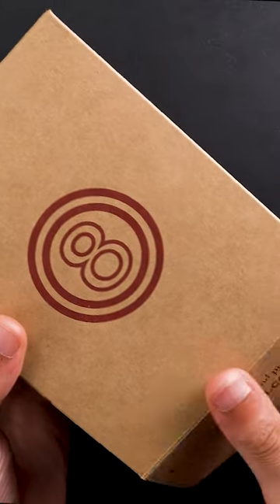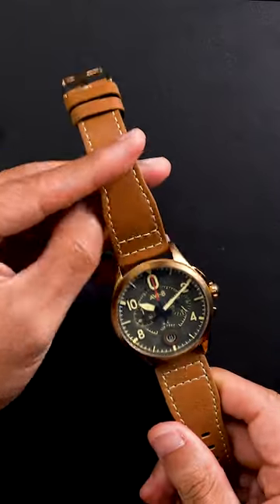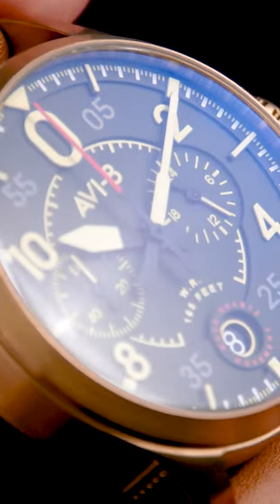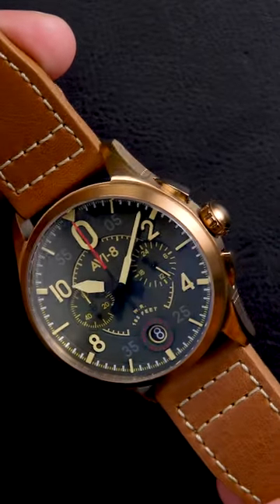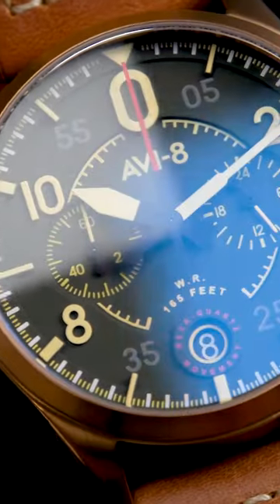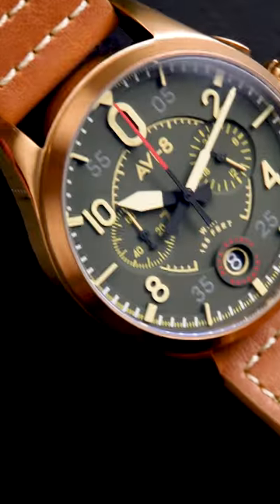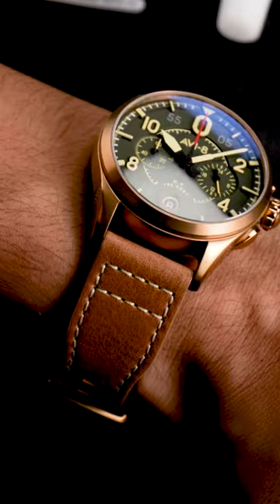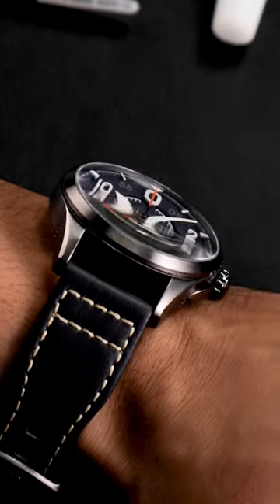Lock Chronograph - AVI8 Timepieces - Link in Bio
AVI8 Timepieces

Founded in 2012, the AVI-8 brand inspiration and design excellence originates from the collaboration between pilots and engineers who served in air forces around the world. This combination of design, attention to detail, and passion has resulted in the success that is the AVI-8 story. Every collection is an explicit homage to the planes, people and history of military aviation. Each timepiece brings to life the detail and narrative of the inspiration to delight and engage the wearer.

The best engineers, scientists, designers and pilots have combined over the years to produce cutting edge machines that were designed for the crucial purpose of a country's defence. Drawing on the absolute best in materials and resources, a series of iconic planes have emerged over the years that serve as a benchmark to look upon in man's progress in the sky. Our collection of timepieces seeks to honour both the aircraft and the untold story of the airmen who have dedicated themselves both in and out of the cockpit to bring these incredible machines to life.

Instead of creating another pilot watch, we want to get a deeper look into the shape and form of an aircraft and tell some of the incredible stories behind aviation to help draw out the brand. The vision is to produce watches that are functional yet enjoyable to wear, which also tell a story of both man and machine. We would like to be one of the most respected watch brands in the world by delivering unparalleled excellence in design / specification / value in an ever competitive market. To present timepieces that are timeless yet always relevant in remembering the heroism of the many who have been involved in the chapters of aviation. To build a community of AVI-8 watch fans and enthusiasts globally and shed light on important and interesting facets of aviation history.